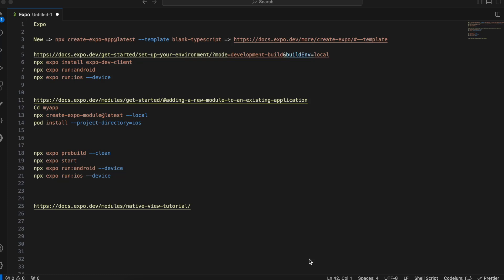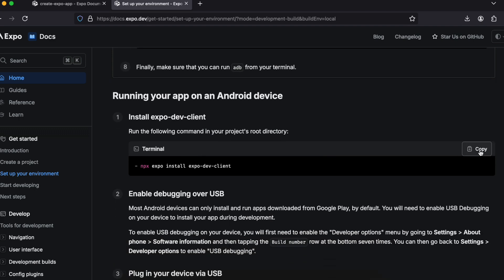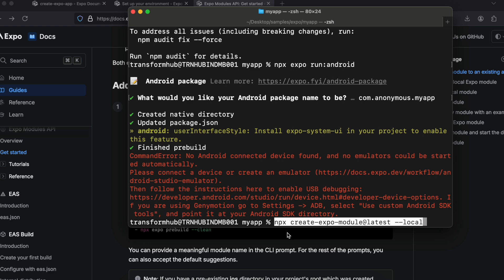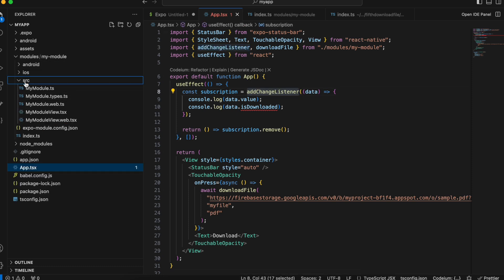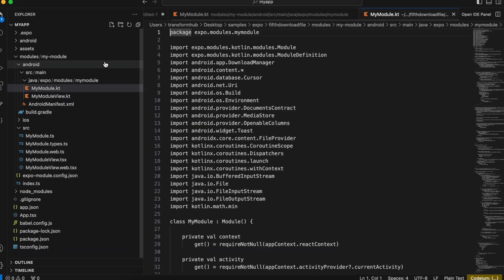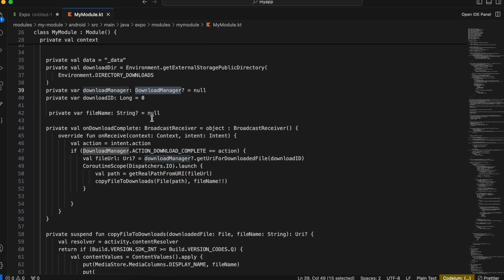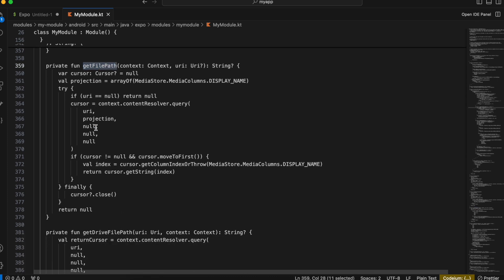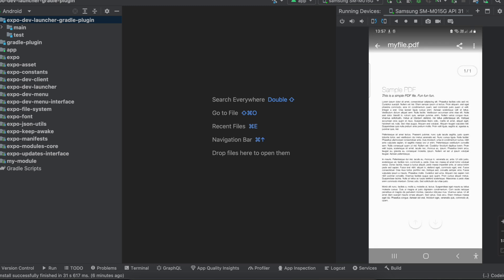How to Download File to Downloads Folder in Android using Expo React Native